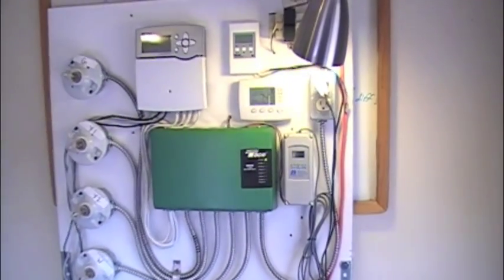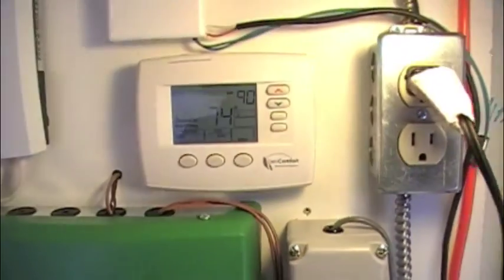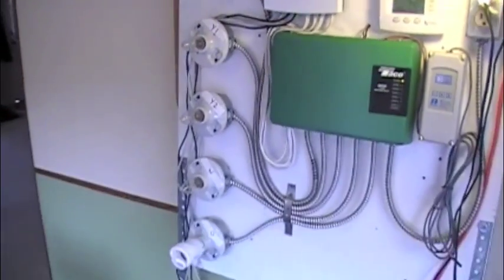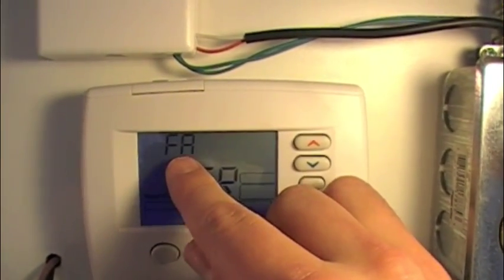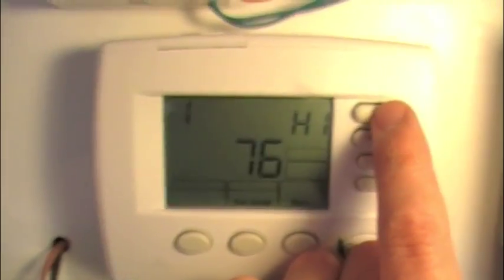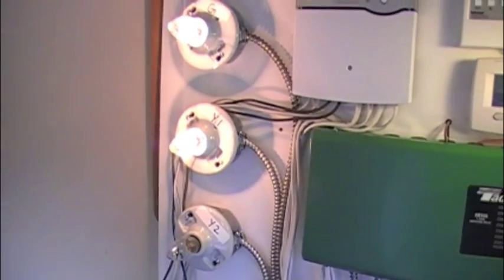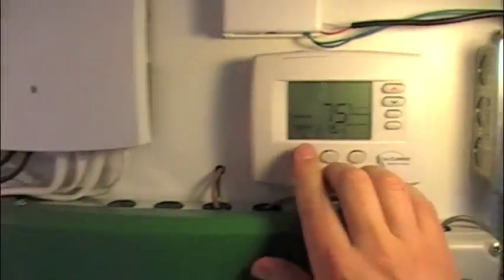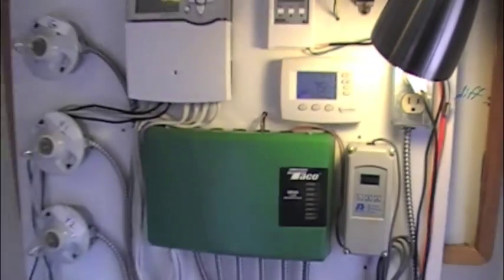Configuring a White Rodgers Thermostat Model 1F83-0471